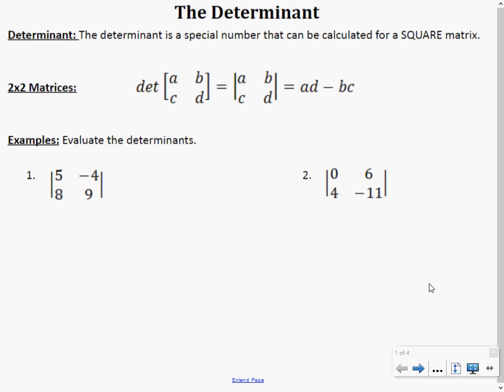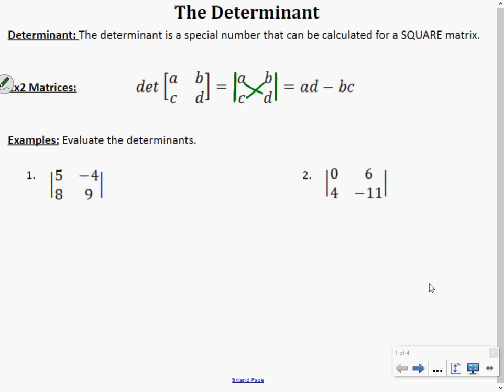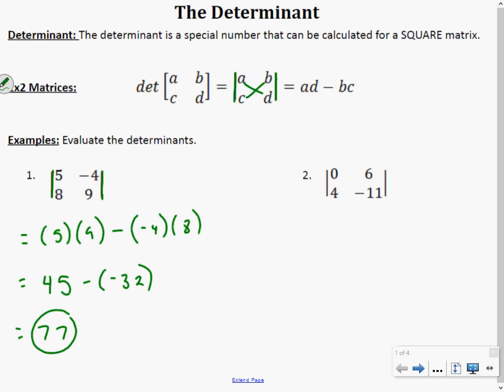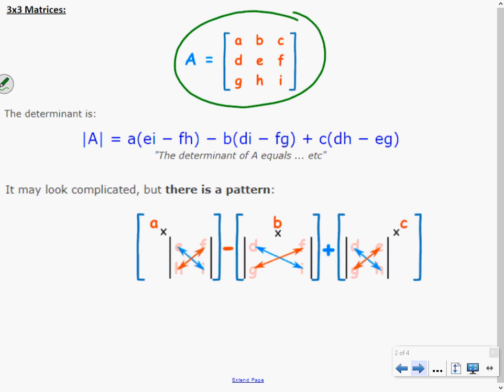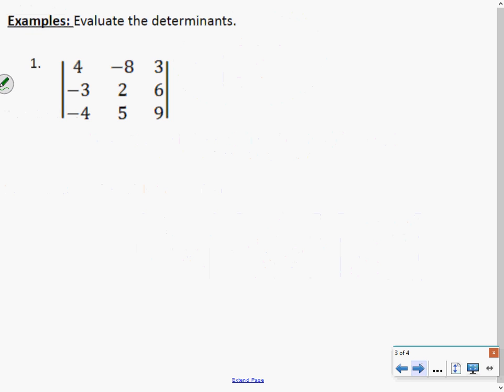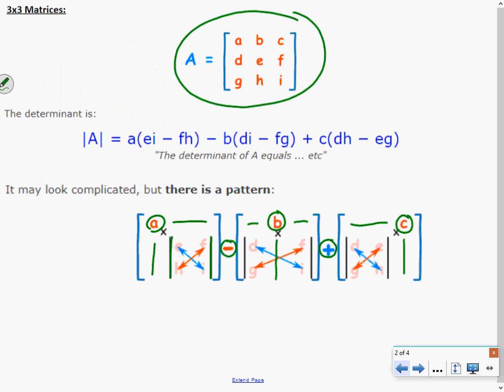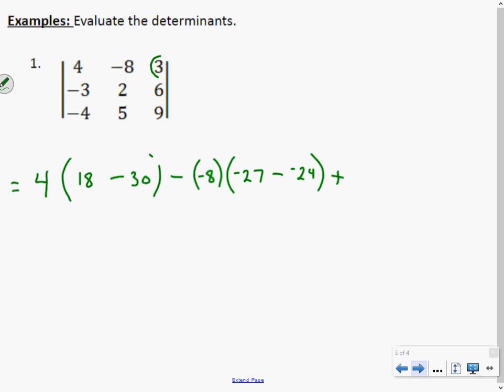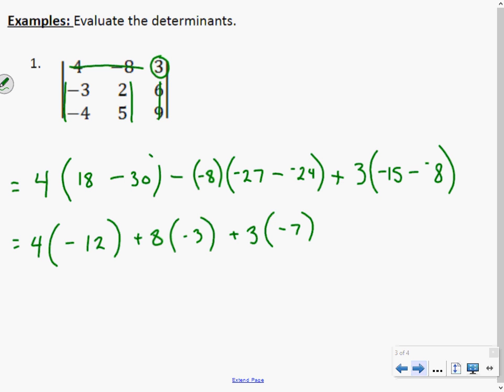Matrix Unit - Finding the Determinant